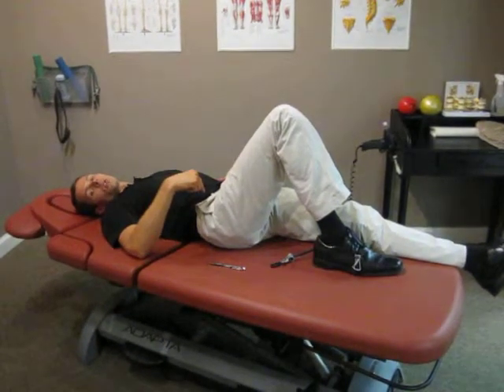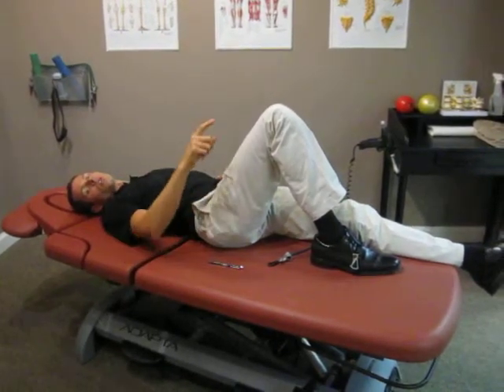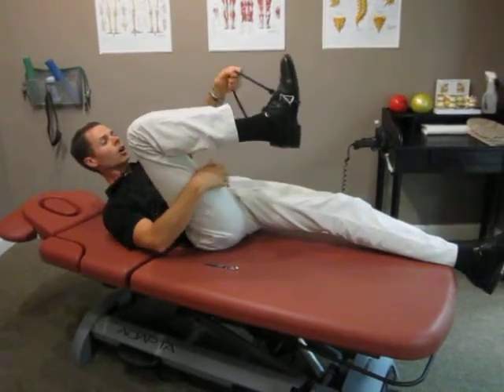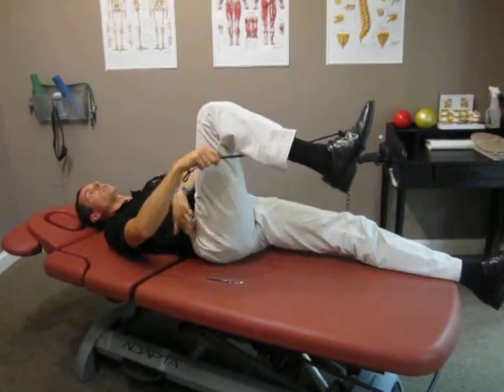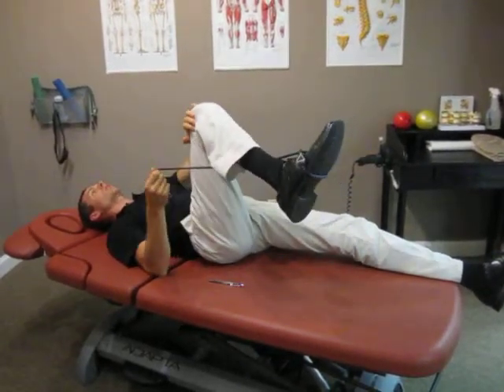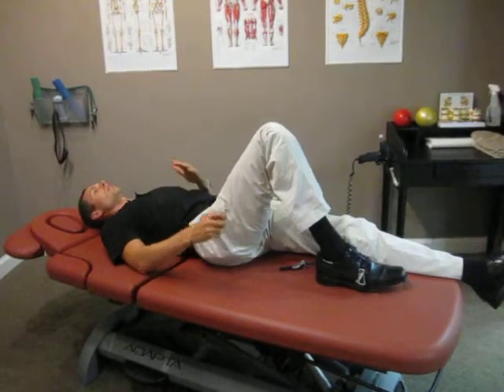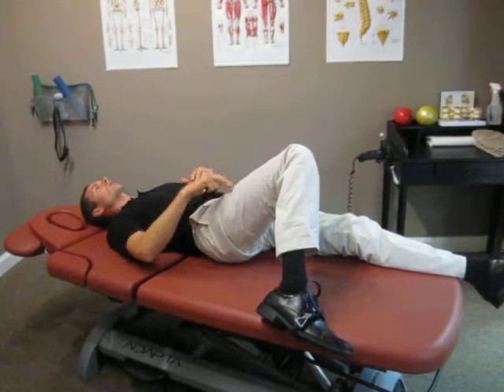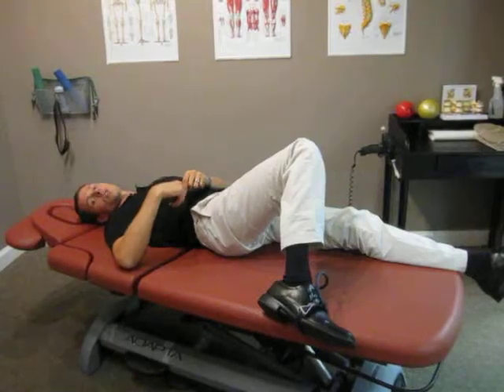Hip Internal Rotation Stretch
A great stretch to help with tight hips, especially people who are always toed out or have a poor squat pattern.